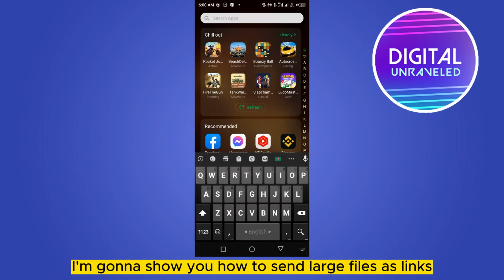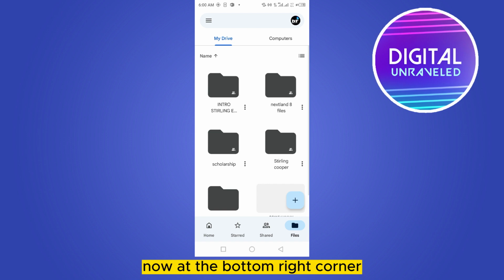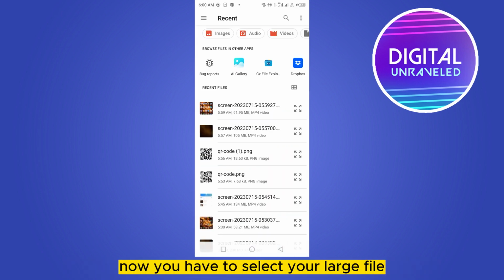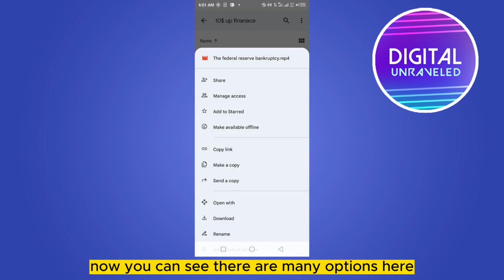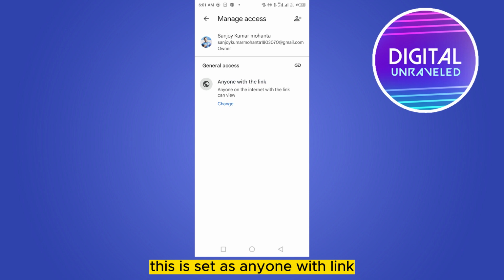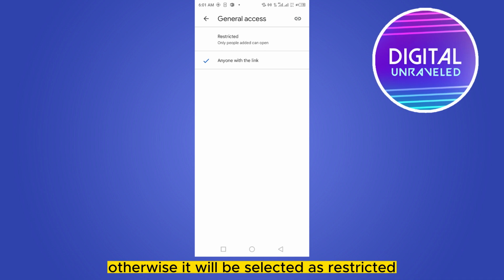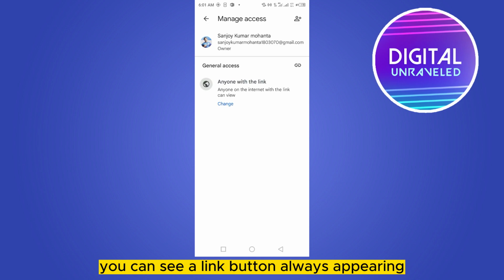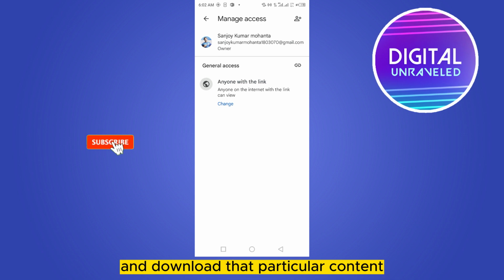How To Send Large Files As A Link (Tutorial)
Learn How To Send Large Files As A Link